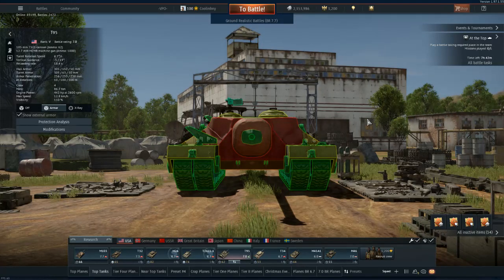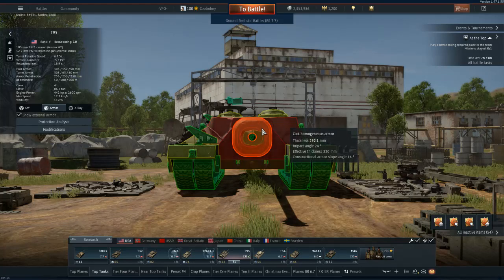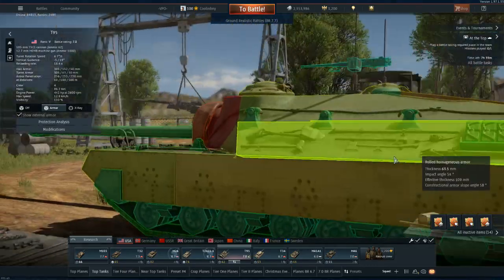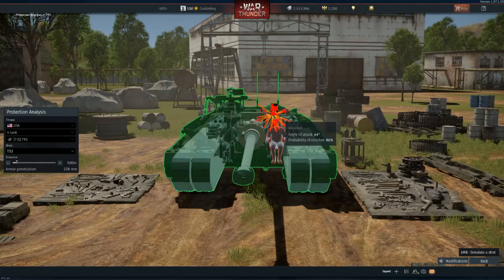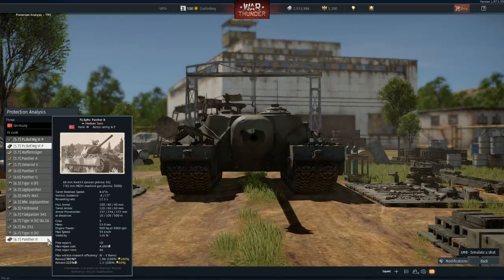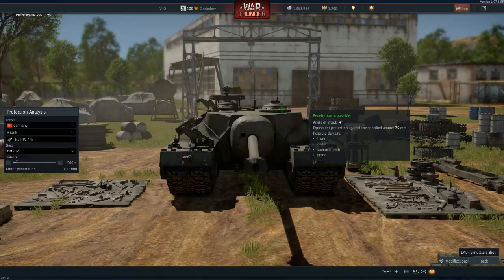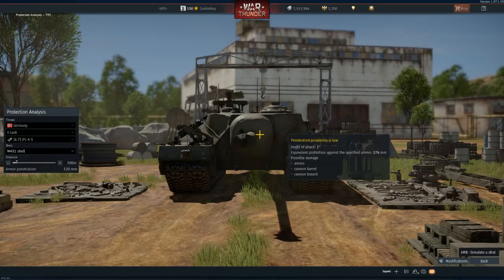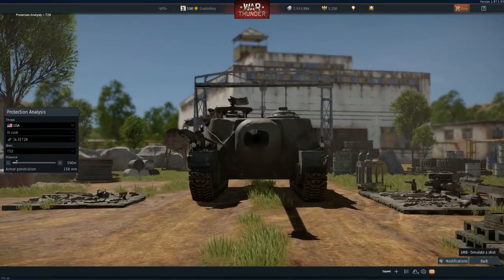T95/T28 Weak Spot Guide - I Found The Magic Weakpoint In The Front Armor - War Thunder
I found the magic spot to shoot from the front. If you can hit it, you WILL destroy the tank, and it's something most people aren't even aware of!